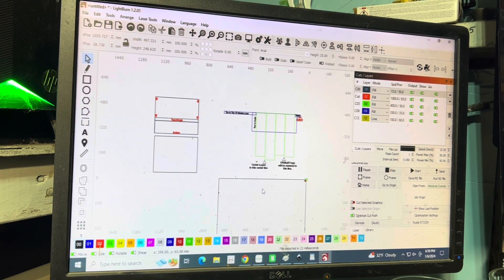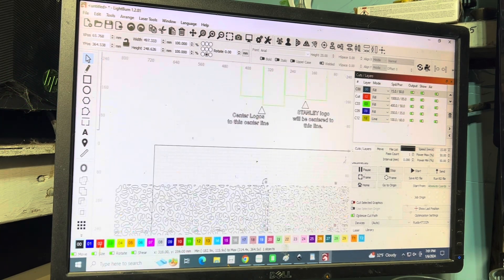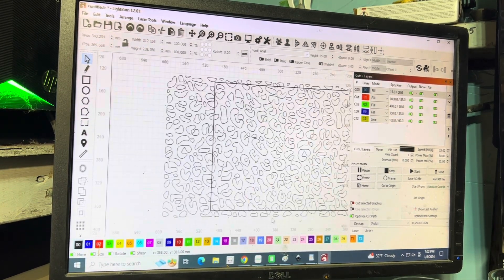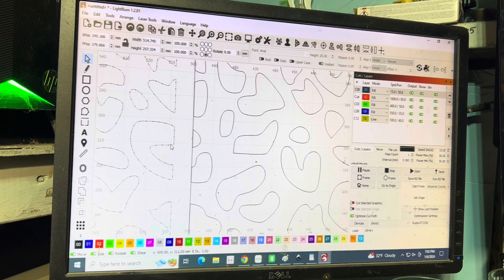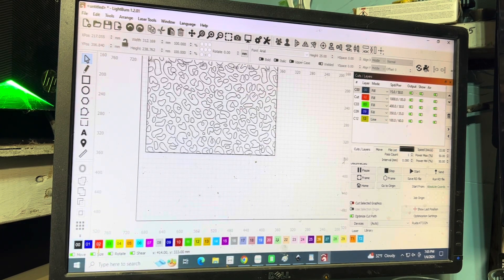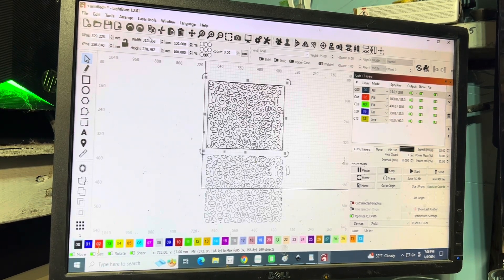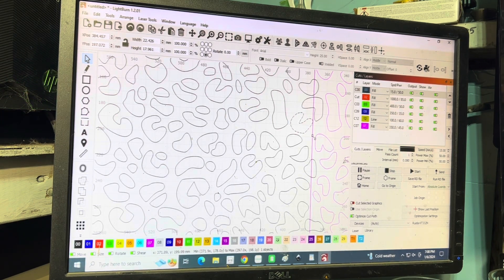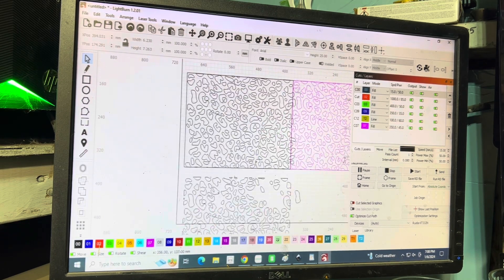How to design a seamless wrap (40oz Tumbler)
How to design a seamless wrap on a 40oz tumbler in lightburn. This process will also work for other size tumblers.